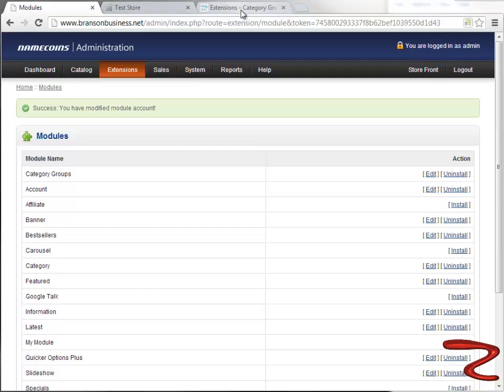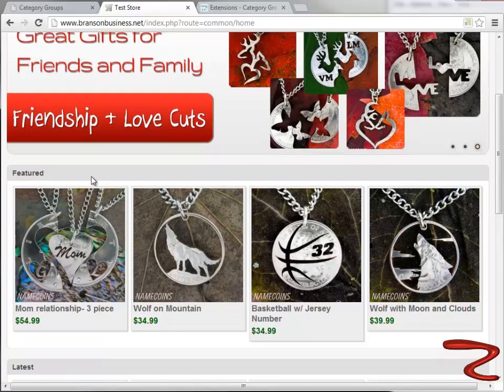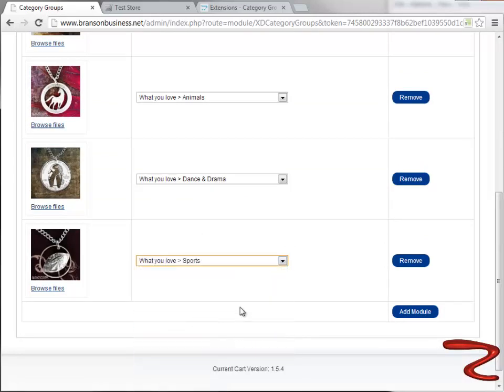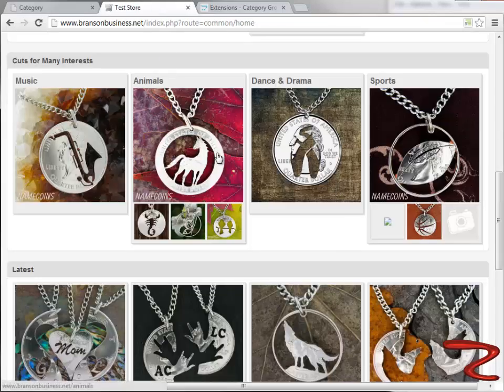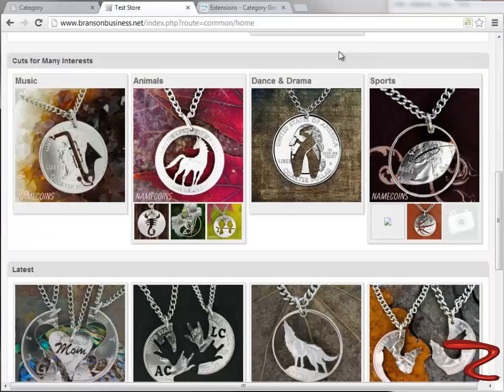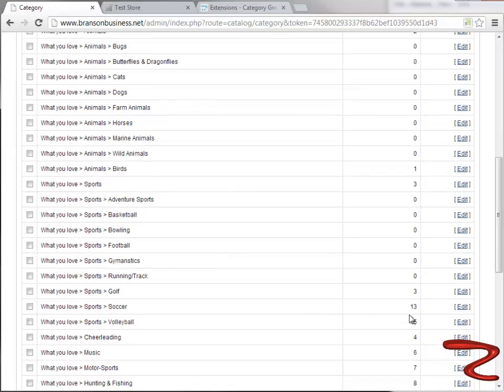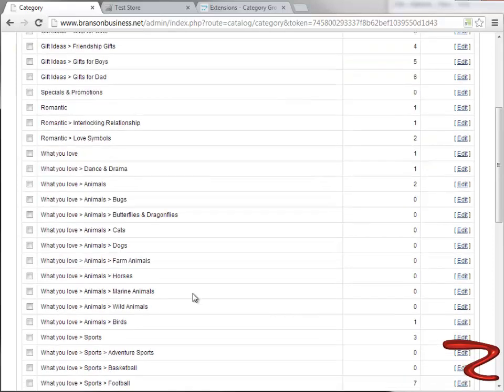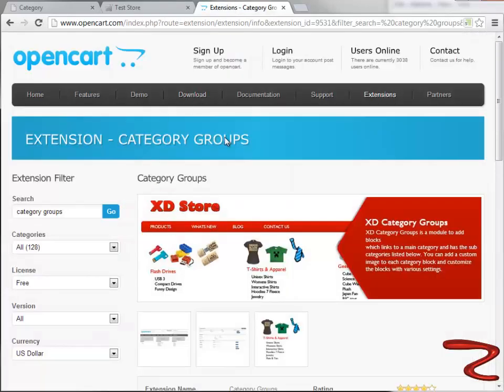Using the Category Groups Module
This video shows you how to use the Category Groups Module for Opencart. It is a free extension that allows you to display a group of main category images, along with three subcategory images for each main category on the home page of an Opencart store.

The video does not show you how to install the video, only how to configure it after it is installed.